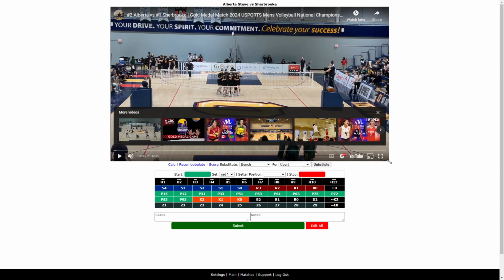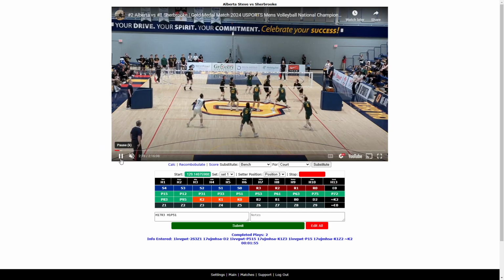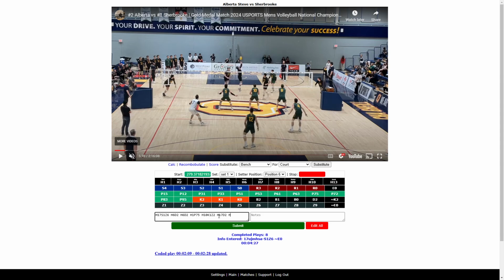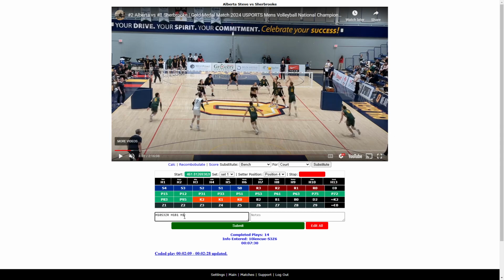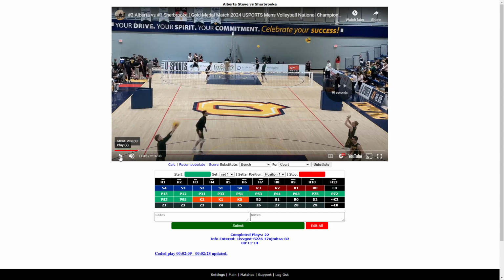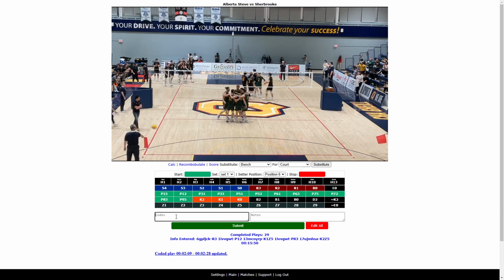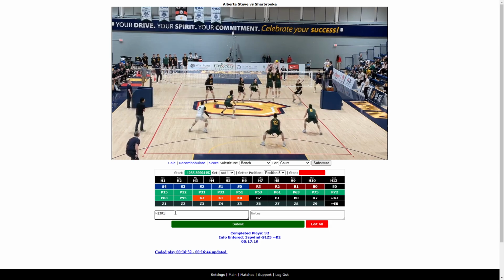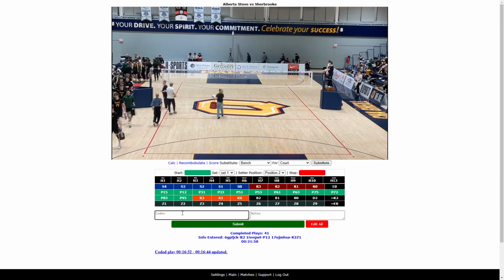StatVolley Scouting Example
This is a video explanation of how I take stats on the StatVolley website. In this video I walk you through how I take stats on an actual match. Normally I increase the playback speed to 1.25 or 1.5 the normal speed but for the purpose of explaining the video I let it play at it's normal speed.